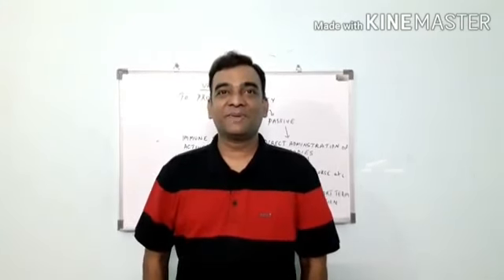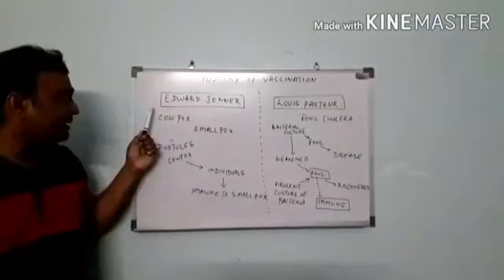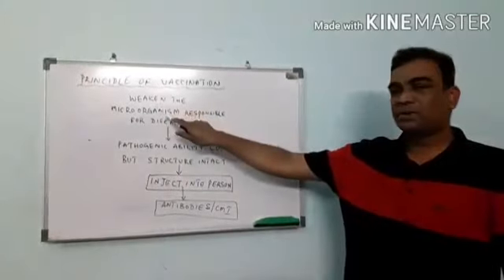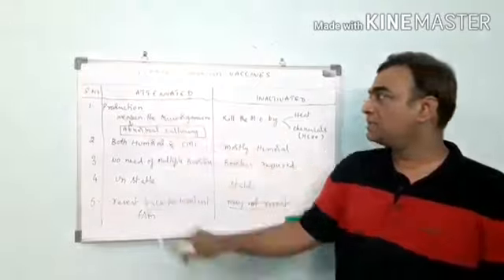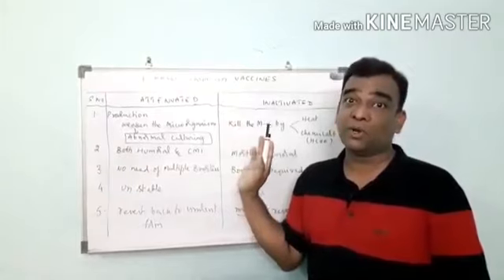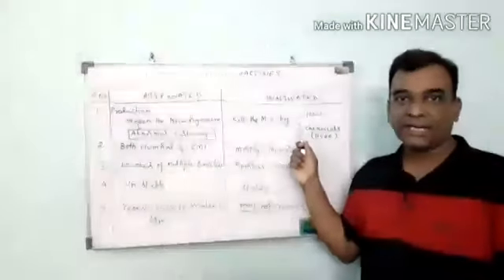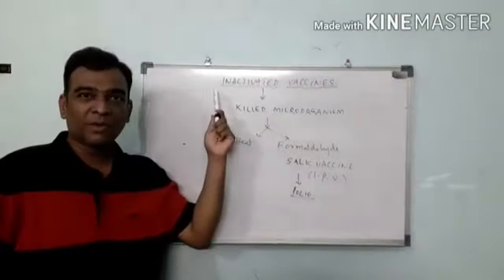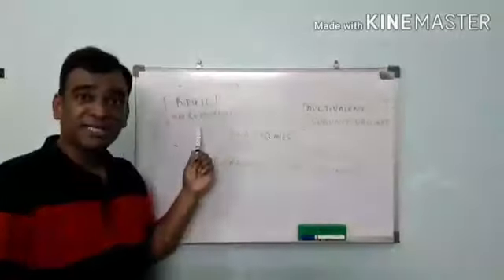Vaccines and their types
Overview of Vaccines and their types